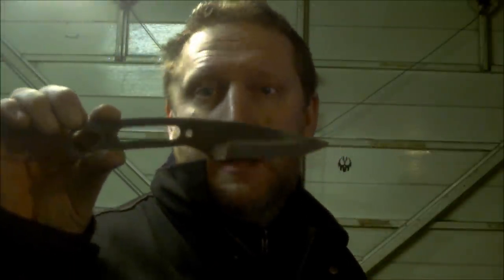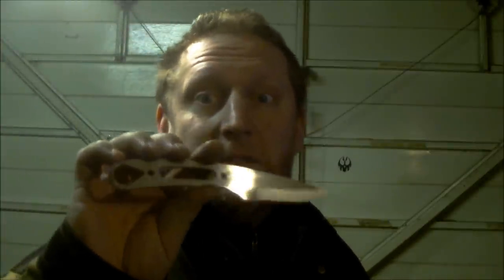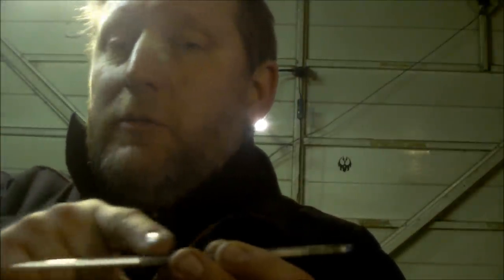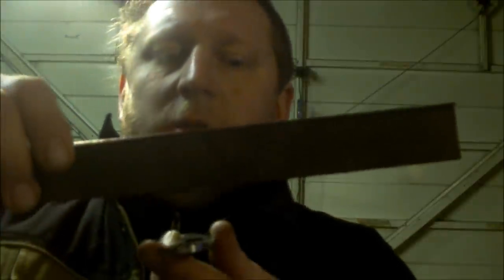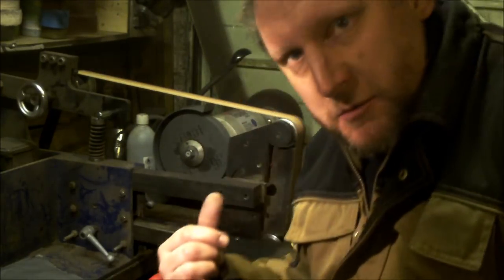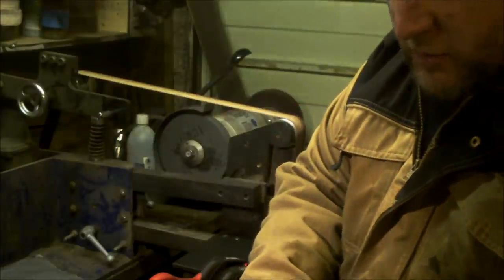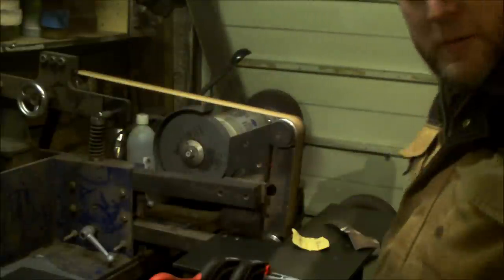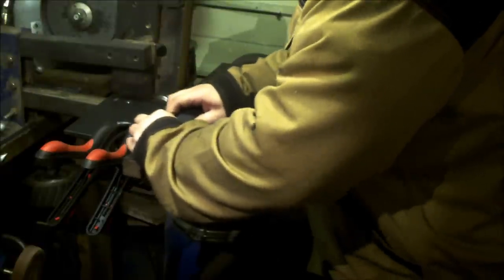Making a Knife with Wessex Blades...Part 2